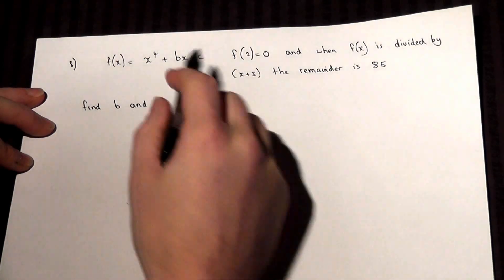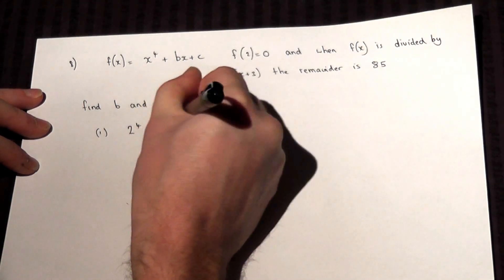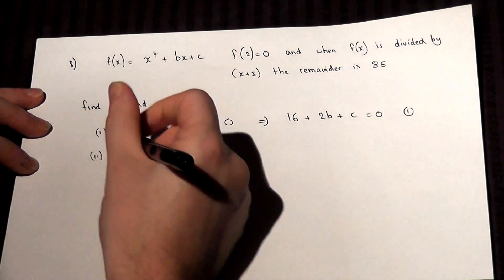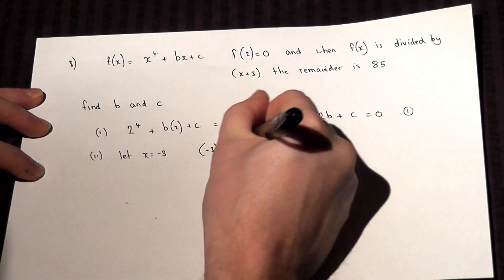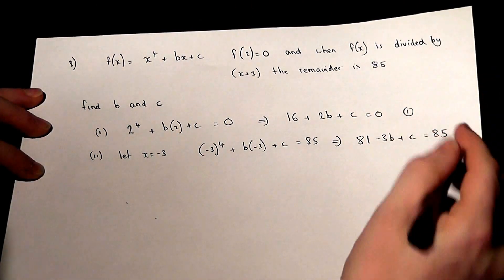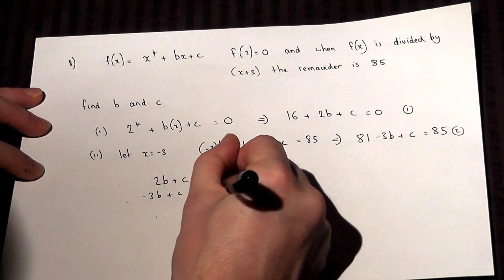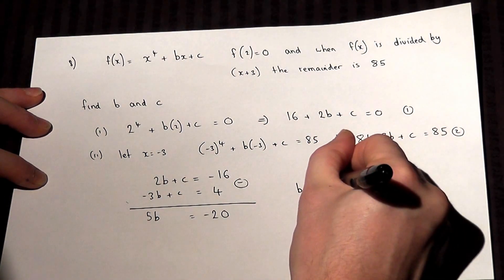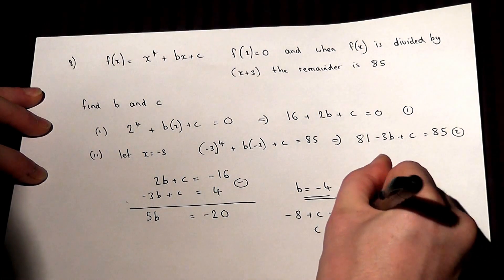Algebra : Polynomials : The Remainder Theorem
How to use the remainder theorem to find missing coefficients
A-level Core 1 maths revision exam solutions